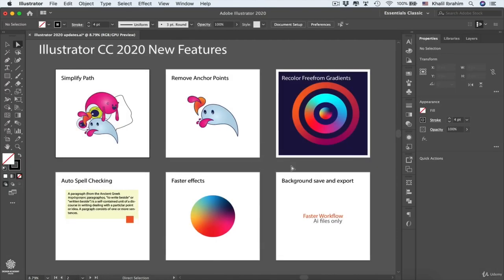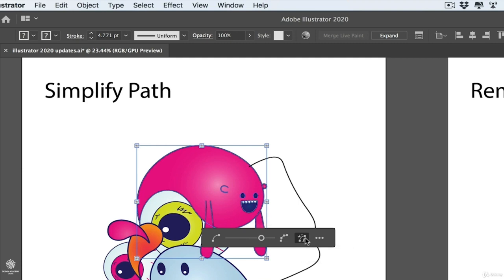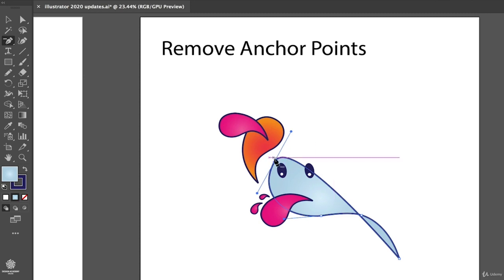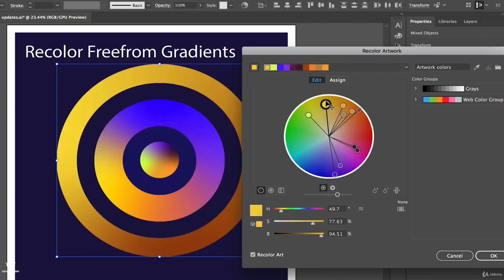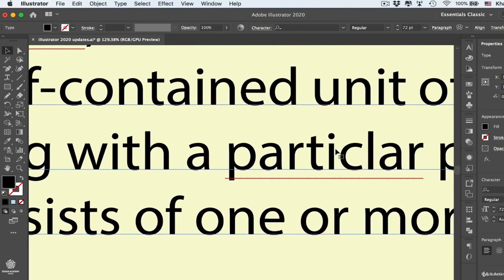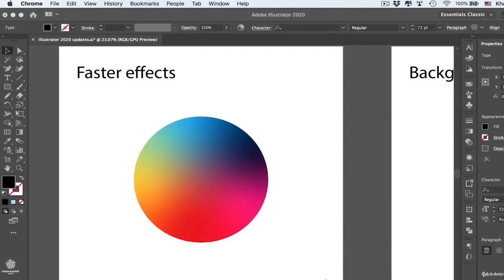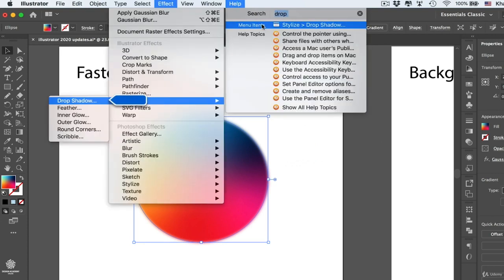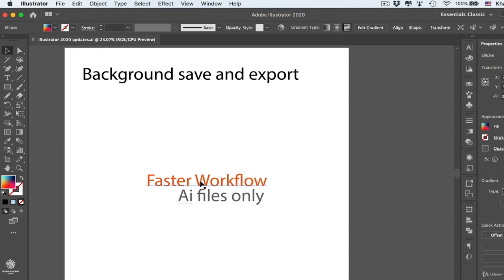25 Illustrator CC 2020 New Features & Updates